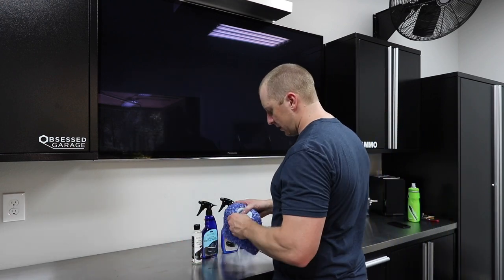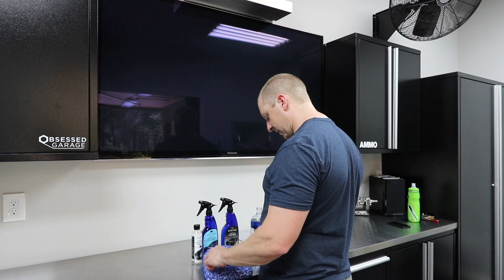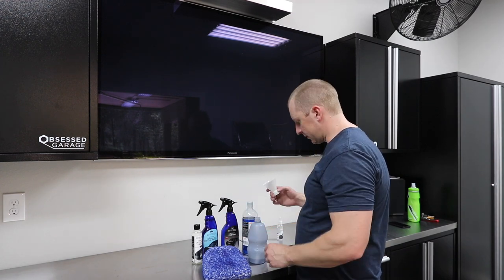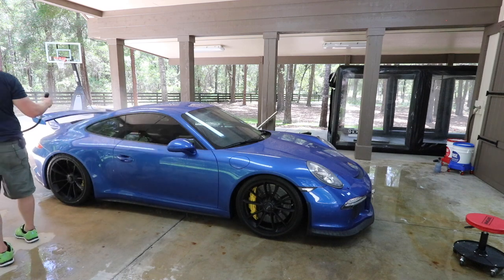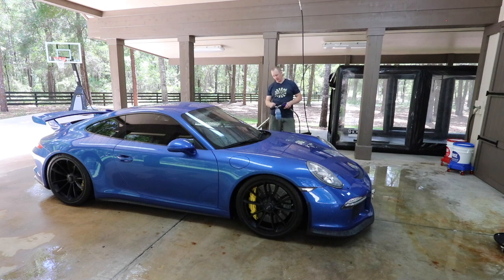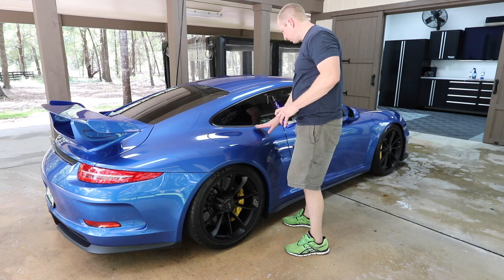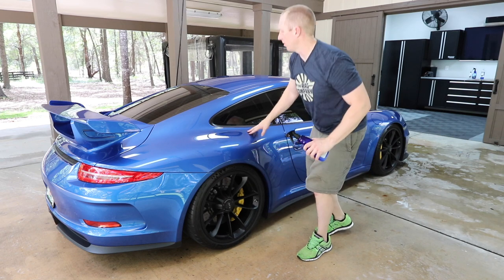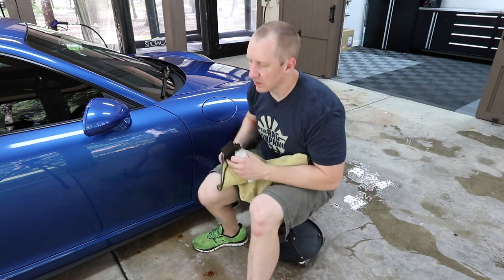Testing Optimum Car Soap, Spray Wax, Glass Cleaner, Tire Dressing on GT3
Everything Else I Use That We Don't Have At OG: